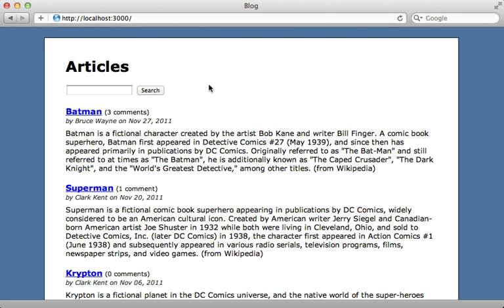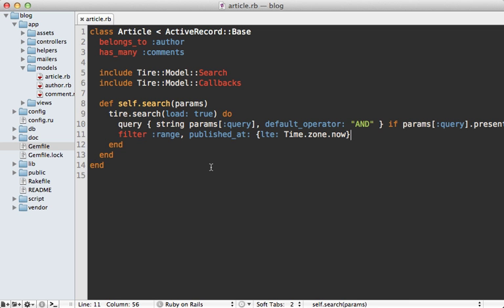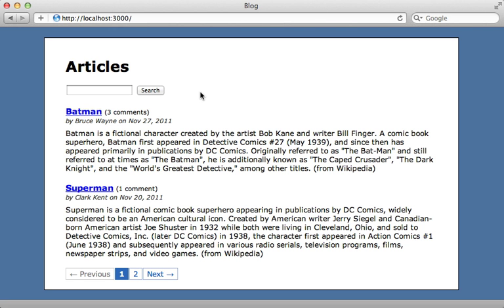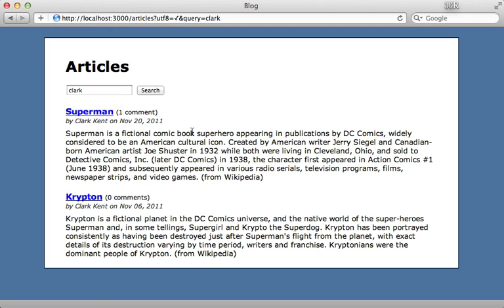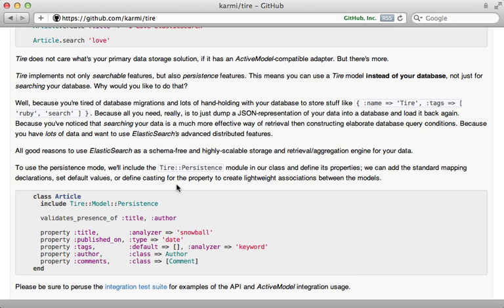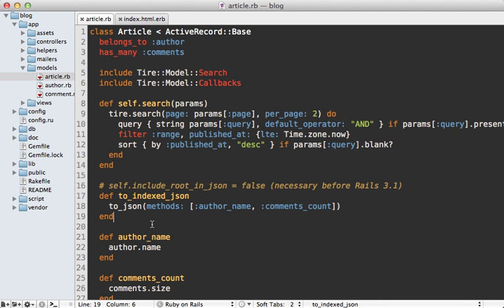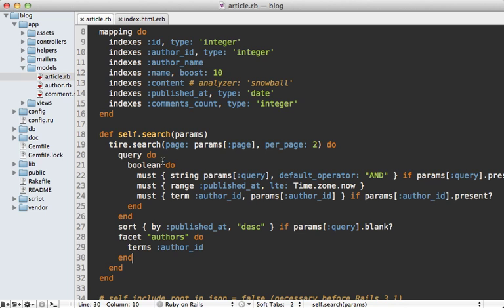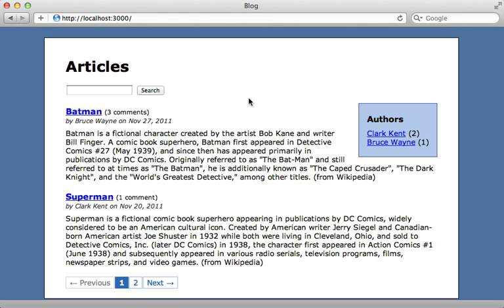31 ROR 307 elasticsearch part 2